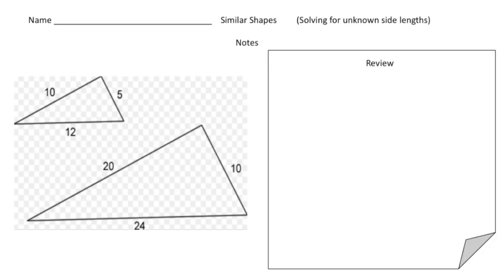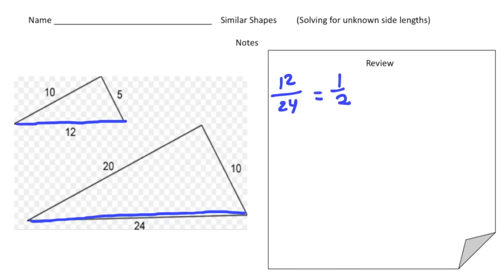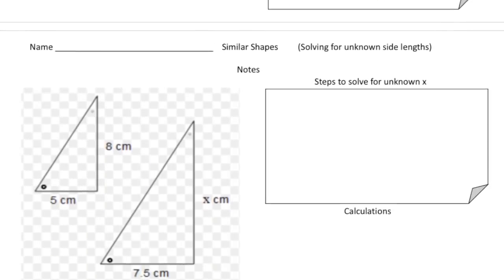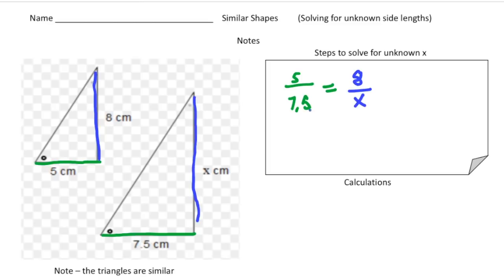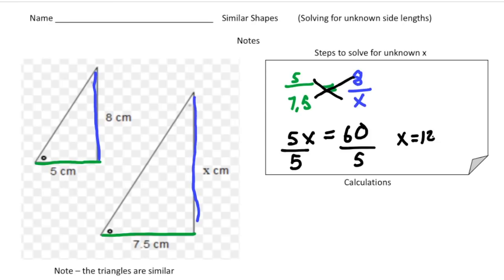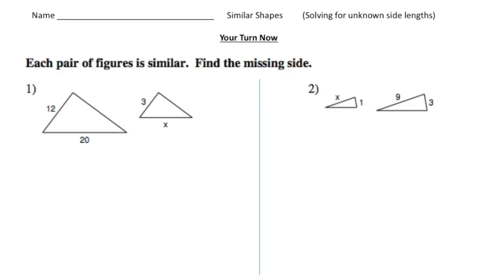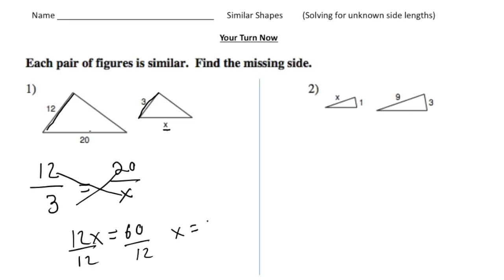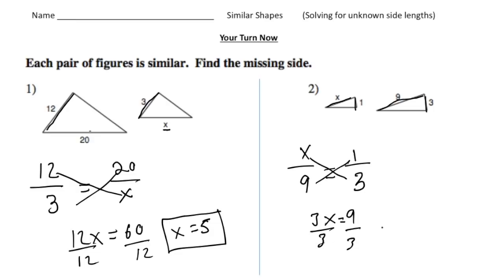Similar Shapes - Solving for unknown side lengths by Wrestle with Math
Similar Shapes - Solving for unknown side lengths (Middle School Math)